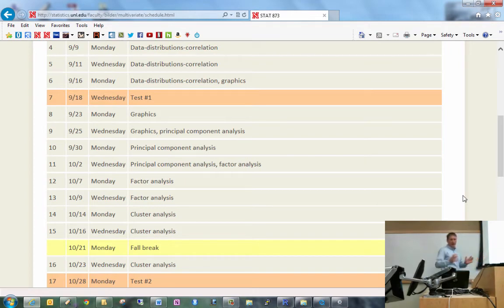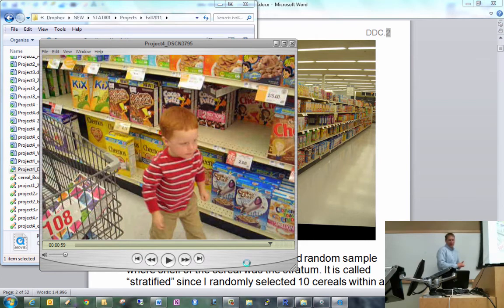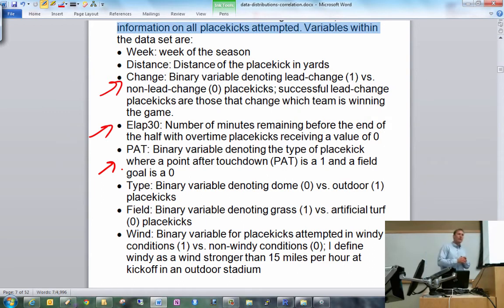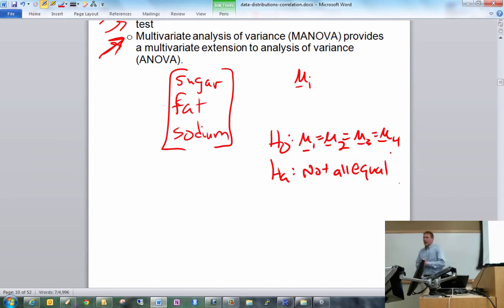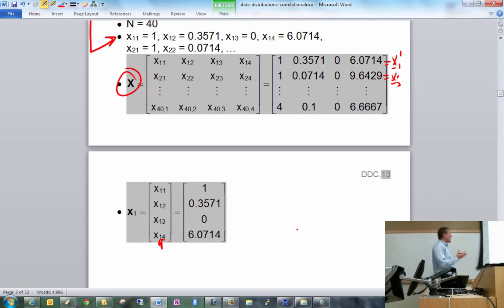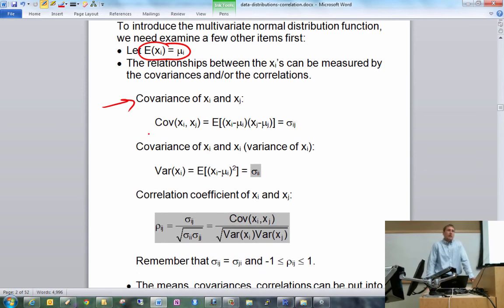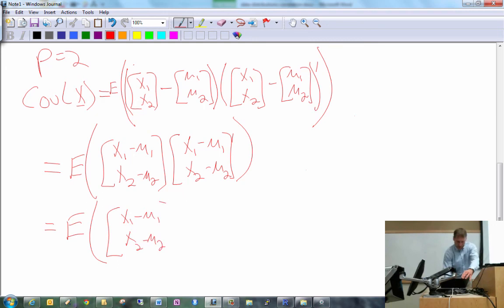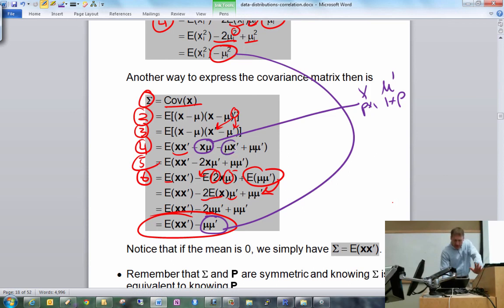Applied Multivariate Statistical Analysis - Class #4